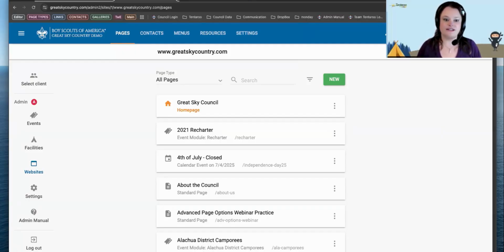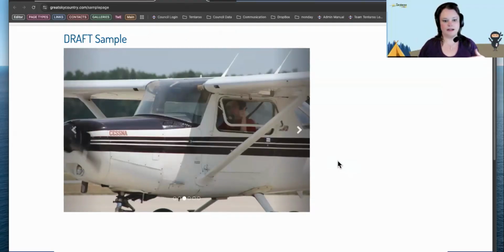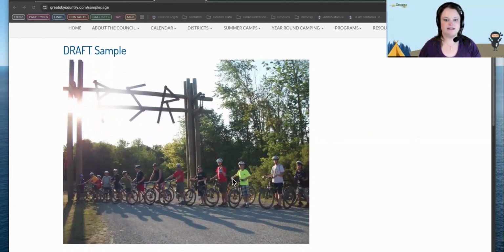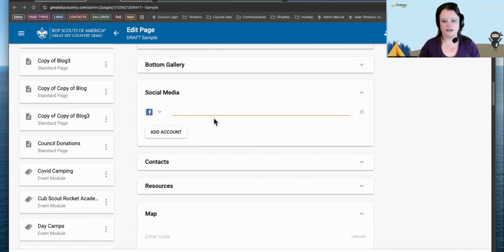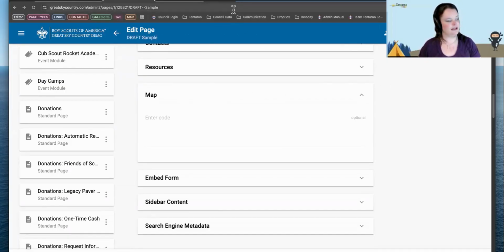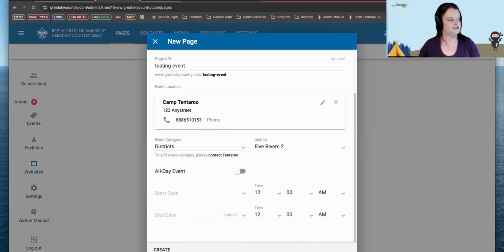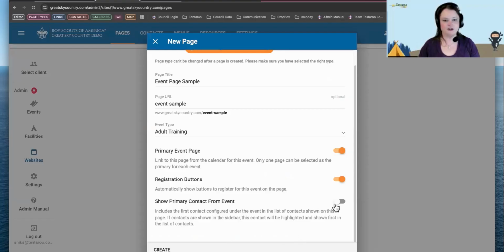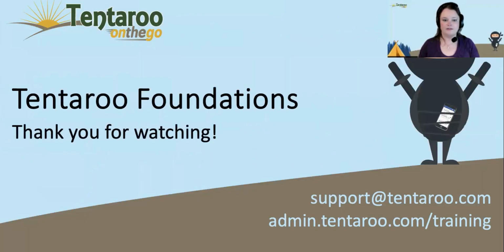Website Module: Building Webpages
Part 2/3 for the Websites Module. Here we'll start to dive into the details for building out your content. We'll show how to combine everything learned in Part 1 to finish all of the content for your website.

00:00 Intro
02:00 Creating a New Page
05:10 Page Editor Overview
06:59 Galleries Overview
10:30 Gallery Layouts & Best Practices
23:48 Content Editor (Text & Formatting)
31:56 Content Best Practices (Links, Styles, UX)
34:04 Bottom Gallery Placement
35:53 Social Media Links
37:56 Contacts (Adding & Layout Options)
44:41 Resources (Adding Documents to Pages)
48:06 Map Embeds
51:09 Advanced Elements (Forms, Sidebar, SEO)
52:52 Saving & Publishing Pages
54:02 Page Types Overview
56:08 Homepage Features & Best Practices
58:11 Calendar Event Pages
01:02:19 District Pages
01:04:21 Blog Articles
01:06:22 Event Registration Pages
01:13:57 Facility Reservation Pages
01:16:05 Page Listing & Search Tools